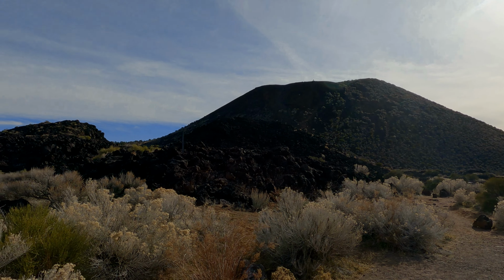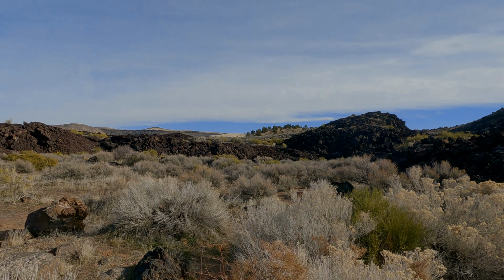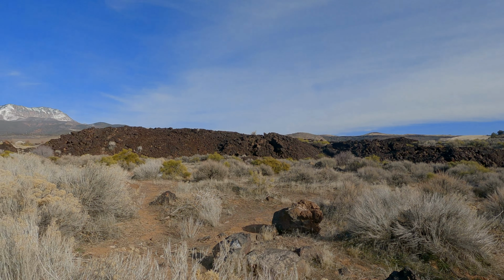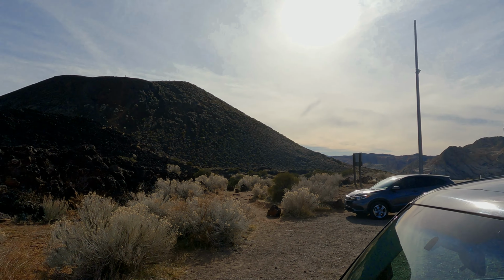Cinder Cone Trail, near St. George, Utah. Spectacular views!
Cinder Cone Trail take you on a journey to the top and inside of a cinder cone that was active as far back as 1.4 million years ago to as early as 27,000 years ago. The views of Snow Canyon State Park are stunning from the top.  Located about 10 miles north of St. George, UT on HWY 18.